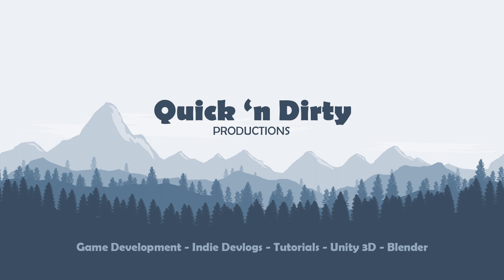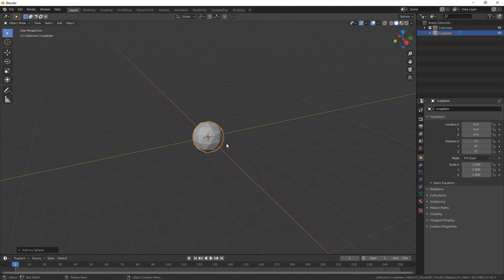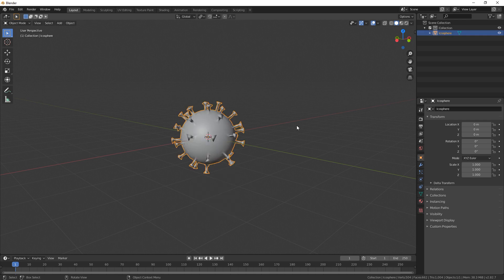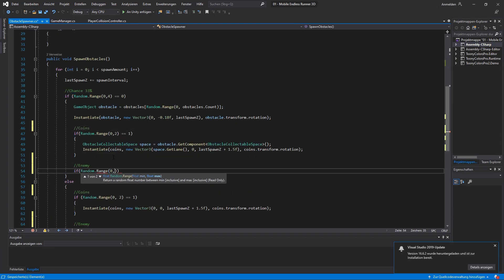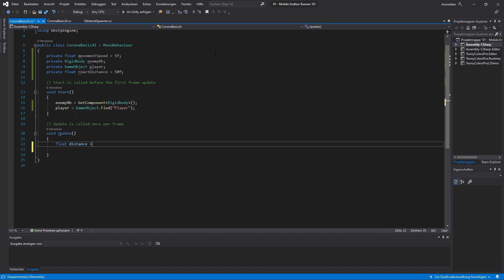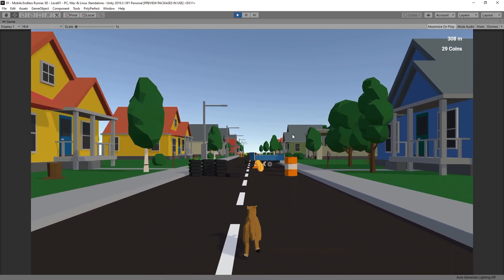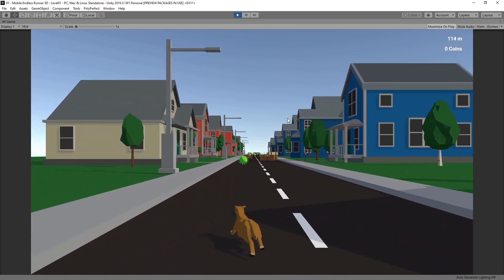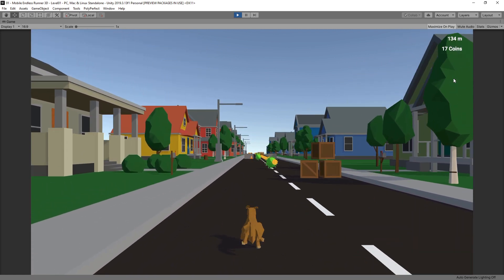3D Endless Runner in Unity: #08 Devlog - Spawning Enemies in Unity created in Blender, Simple AI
We create a simple and easy mobile endless runner in Unity 3D which we will later on release for Android and iOS. And we will do it in a quick and dirty fashion. Follow me step-by-step through the process in this Unity indie devlog. We will release new devlogs twice a week.

In todays Unity devlog on creating our endless runner we spawn ourselfes some enemies, but first we need to create a enemy model in Blender. After importing our FBX to unity we create a material and create a simple enemy AI script. To round things up we react on collisions between our player and the enemy and restart the level if the player gets hit.

Follow me though step by step in this devlog while I create an endless runner in Unity.